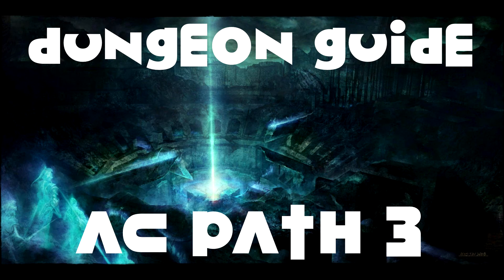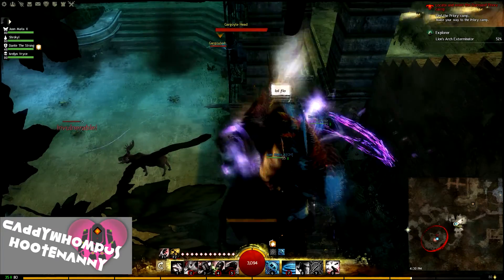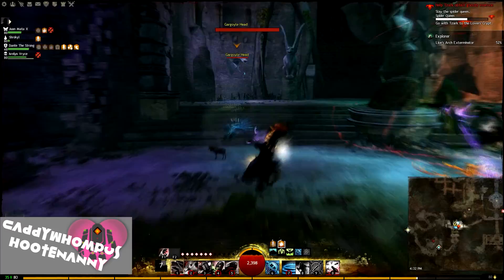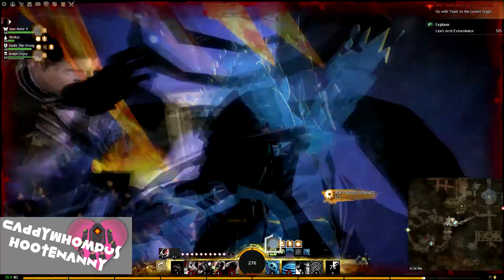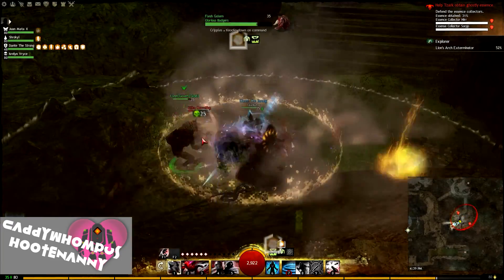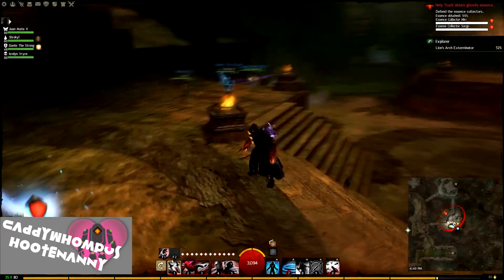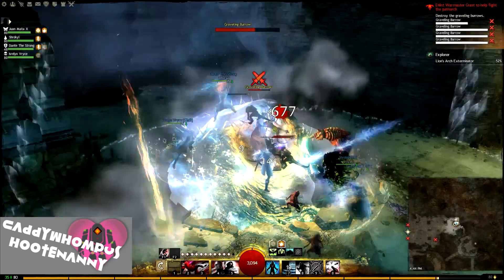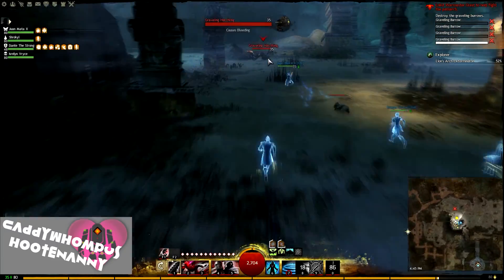GW2 - Ascalonian Catacombs (AC) Dungeon Guide Path 3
AC Dungeon Path Guide for Path 3. Intended to help out new players just learning the game/dungeon, while there are faster routes they take more knowledge and team coordination.

This run was by no means perfect (in that we cleared every objective in the fastest way possible), its imperfections may help newer players figure out issues they may run into.

If you have any questions please don't hesitate to comment.

Video was recorded in early October.